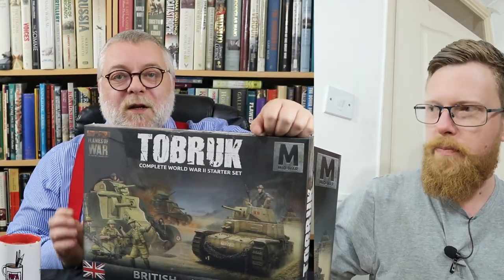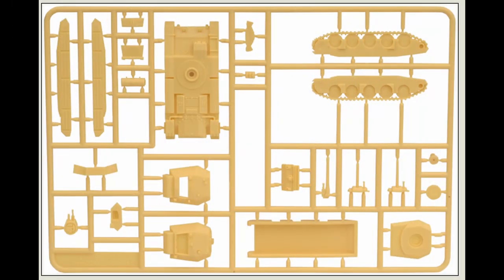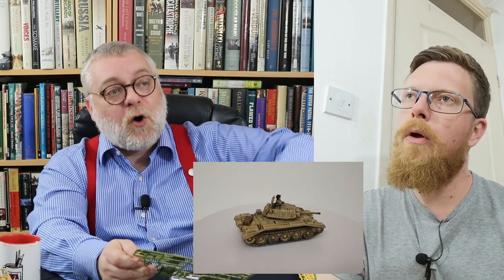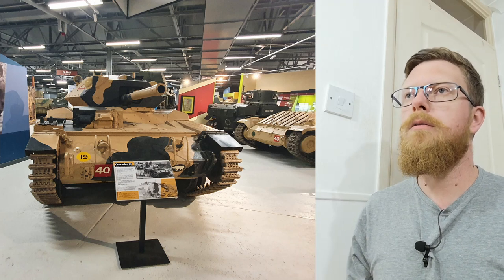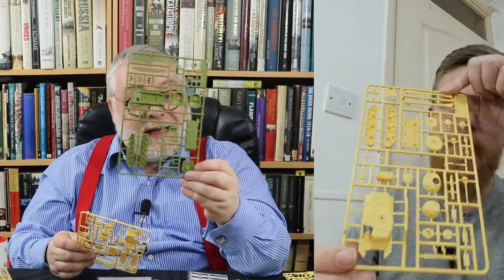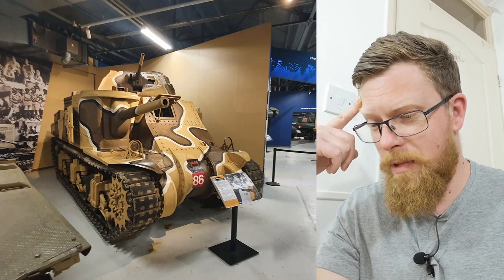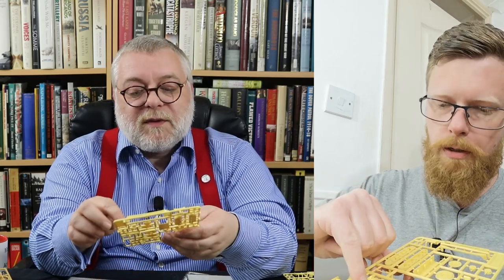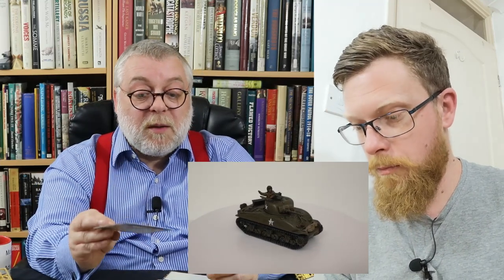Tobruk British Vs Italians starter set for Flames of War mid-war 1942 - unboxing and review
Kaiser & Jonny B unbox and review this fantastic value new starter set from Flames of War for those interested in recreating some iconic WW2 battles in the North African Desert.  This box pitches a circa 1942 British Desert Rats 8th Army force of tanks against An Italian armoued formation of M14/41s and Semovente SPGs neatly backed up by some powerful 8.8cm German loaned guns.

00:00 Intro
03:05 Crusader
11:25 Grant
18:33 Sherman
24:18 M14/41
31:31 Italian Sprue
32:00 Semovente
38:57 Flak 8.8cm
41:13 Crew
45:24 8 Million Bayonettes
49:36 Commentary & Review

Intro and outro music:
"Protofunk"